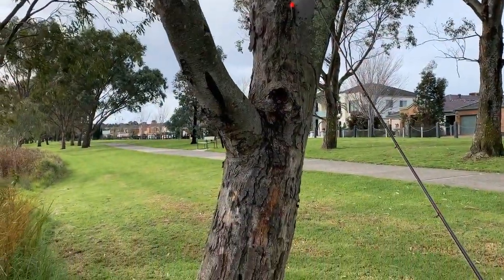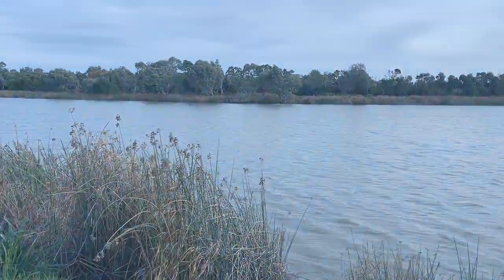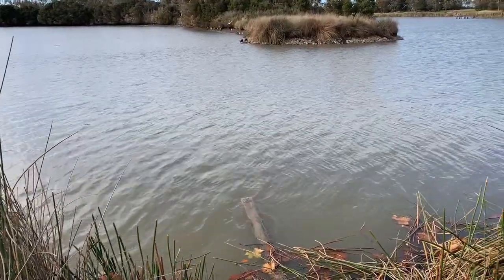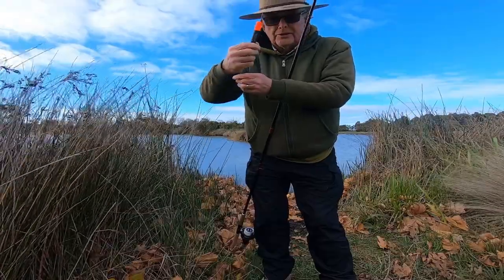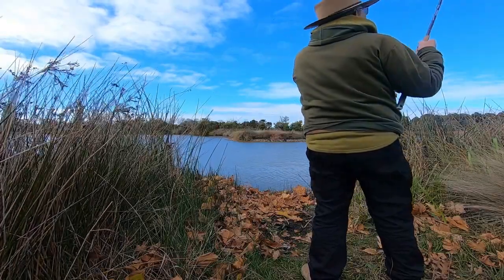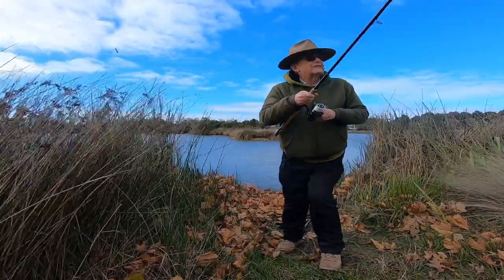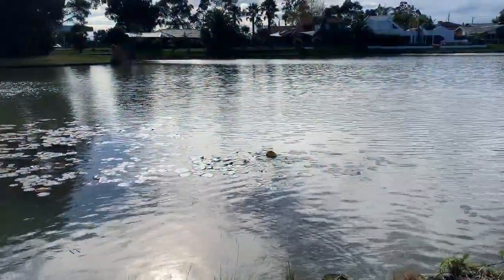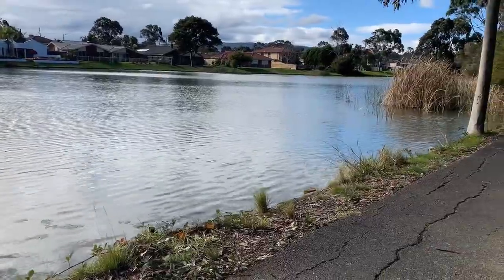Canny Carper Ep.45 Winter depth sounding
Here’s a quick  look at my depth mapping technique - a useful winter activity whilst the fish seem dormant.